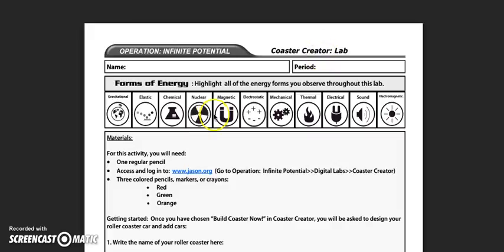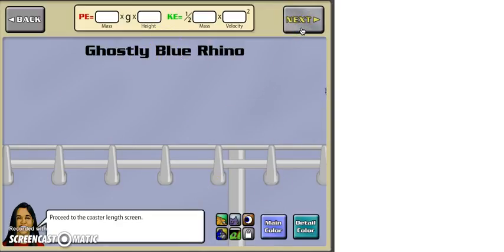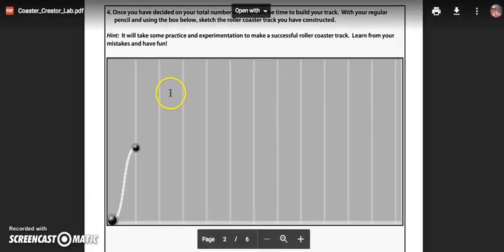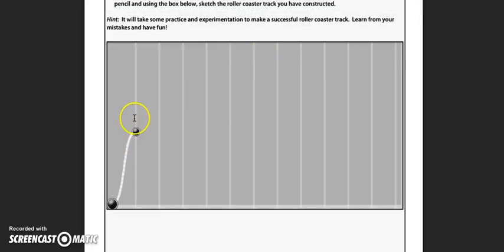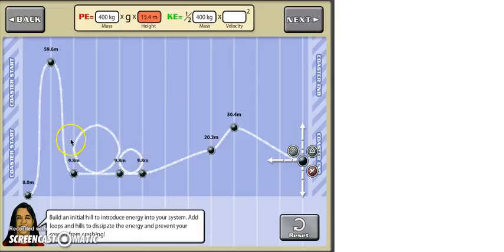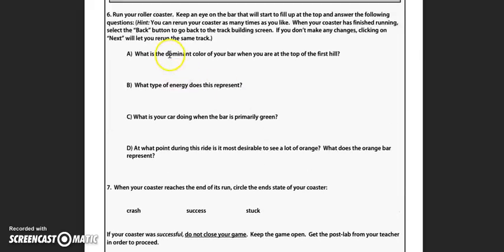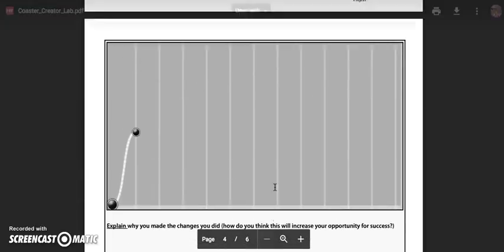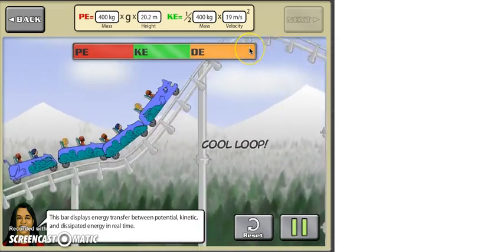Coaster Creator Lab